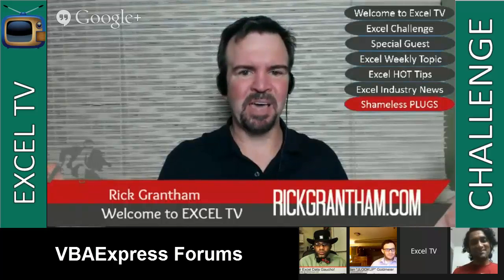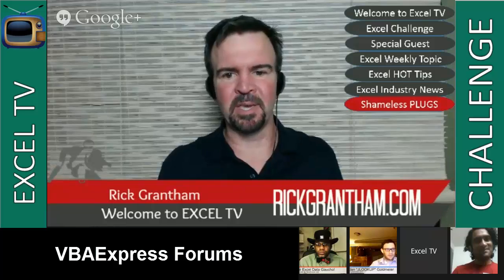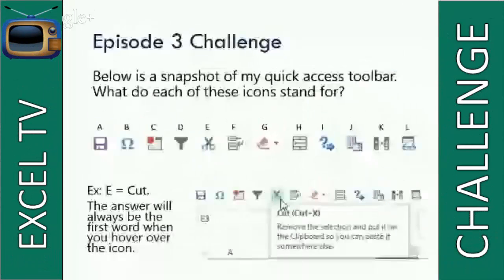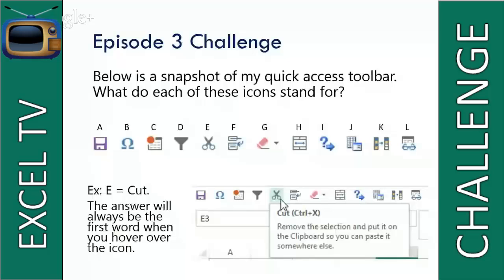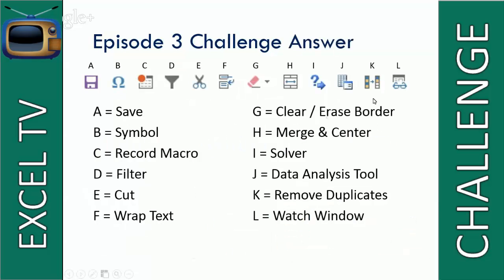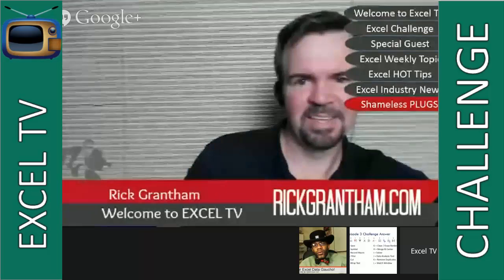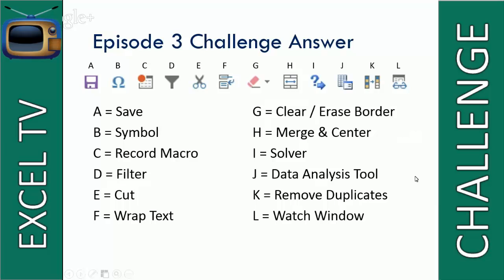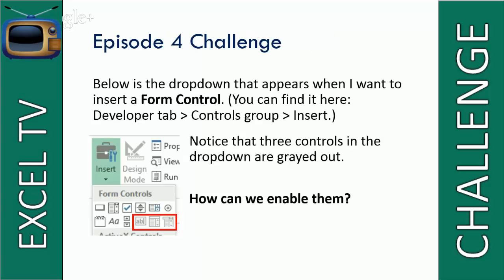Excel Enable Grayed Out Form Controls - 004 VBAExpress Forums Challenge of the Week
When you launch Form Controls in Excel, several icons are grayed out.  Do you know how you enable them?  That is this week's excel challenge.  Answer below for your shot at a special prize from VBAExpress.com.  The challenge was offered on March 25, 2014 and the winner was announced on April 1, 2014.

Google Plus:
Oz Du Soleil: